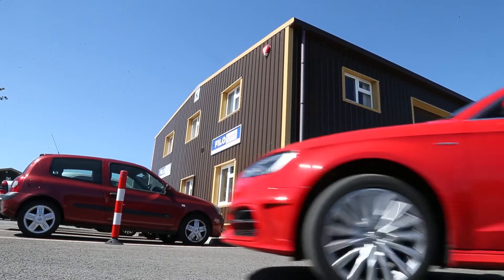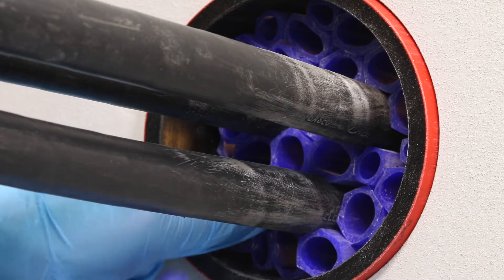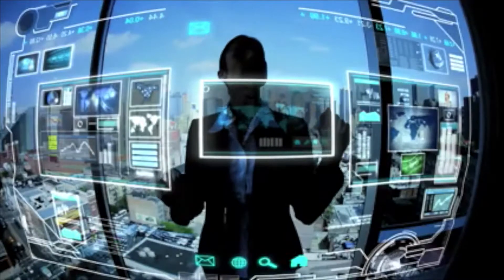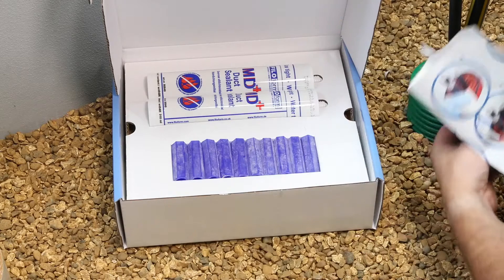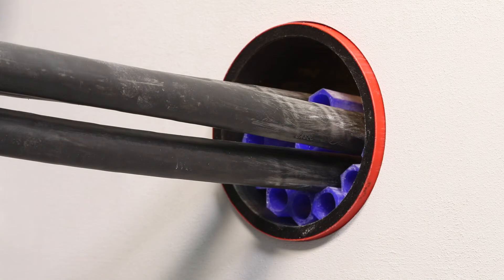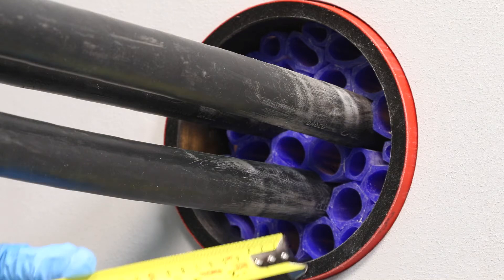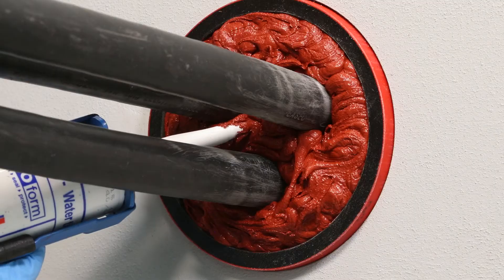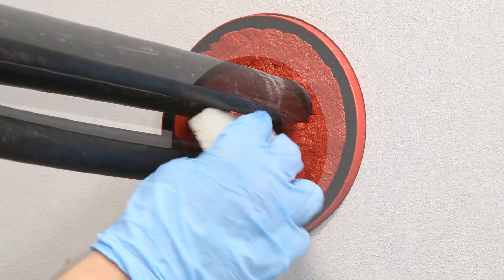Cable Duct Seals - Sealing Cables Against Water, Gas & Fire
Filoform FiloSeal +HD is a cable duct seal able to seal large heavy armoured power (multicore XLPE SWA) and high voltage cables - the duct seal provides a strong support system using hexagonal tubes building a re-enterable seal with honeycomb structure.

FiloSeal+HD  is suitable for sealing any cable configuration or pipes contained in one duct and also allows easy re-entry of the seal to add or remove cables or pipes as required - commonsly used to seal medium and high voltage power cables entering 11kV-33kV substations.

The cable duct seal kits have been extensively tested against pressure, pulling forces, chemicals, gases and hydrocarbons for adequate sealing of LV-HV cables against the danger of flood (water ingress) or gas migration.

Read our Duct Sealing Blogs